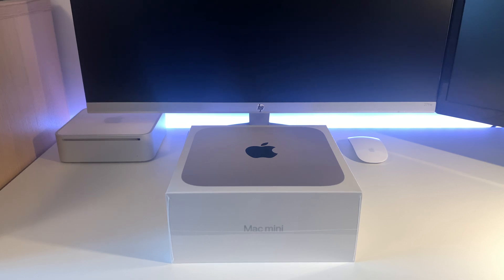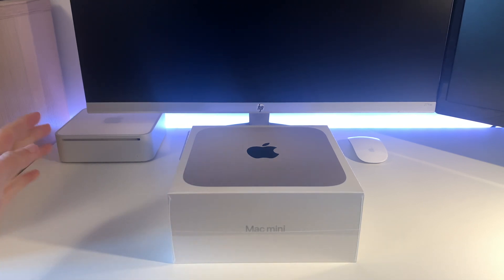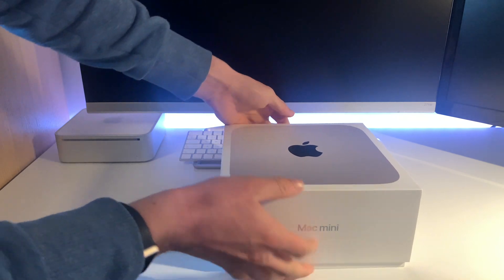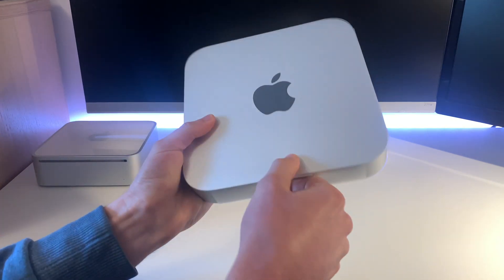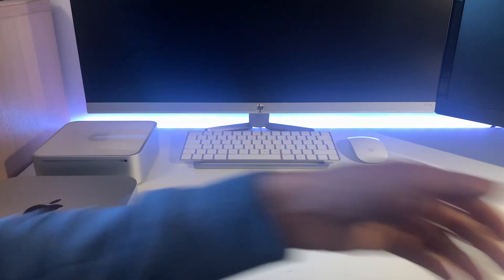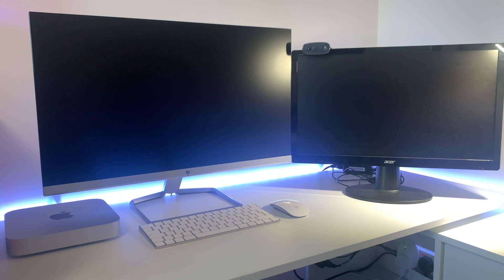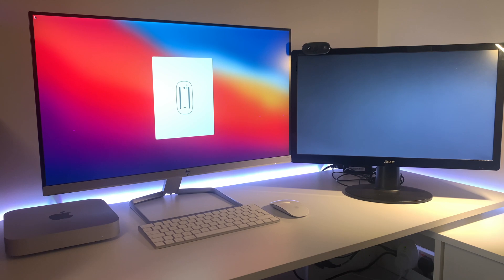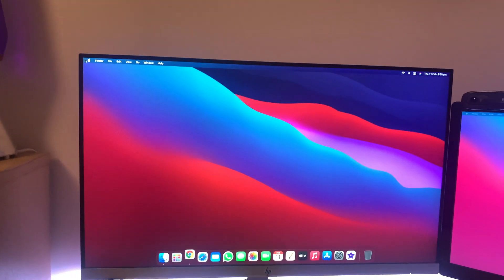mac mini 2020 M1 unboxing and setup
Quick unboxing of my M1 mac mini to replace mac mini 2009

spec of my M1 mac mini
512 GB SSD
16 GB RAM